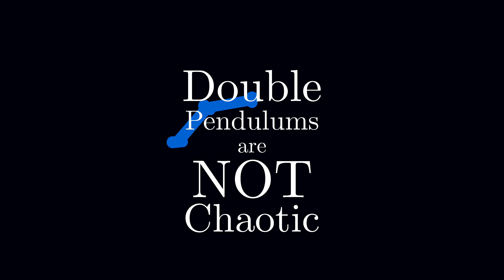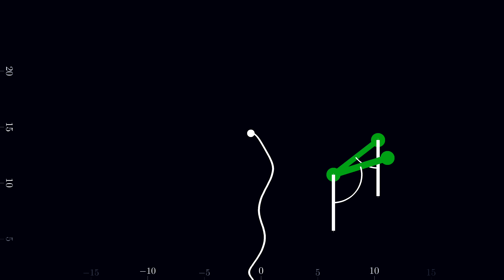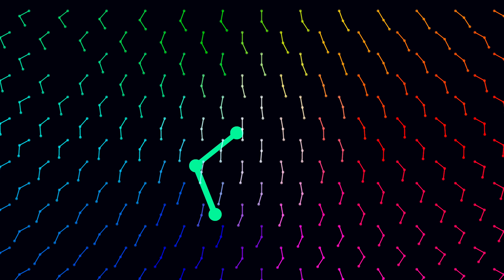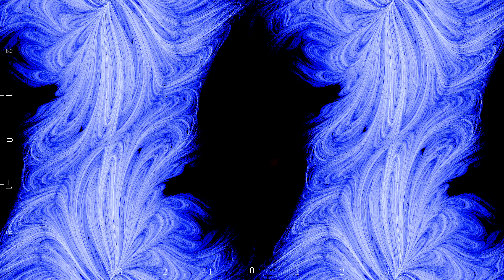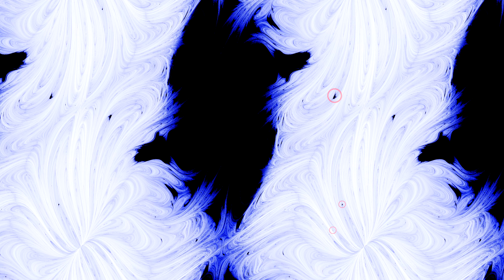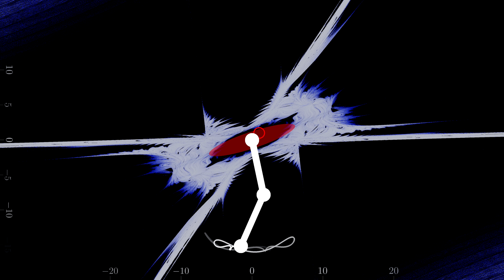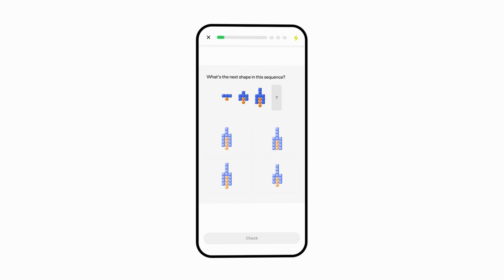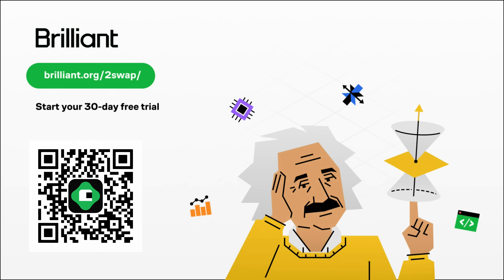Double Pendulums are Chaoticn't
ERRATUM: At the end of the video, I said: "there is no closed-form solution for non-trivial starting positions." The trivial cases I was referring to are those in which the two arms are collinear, and those in which both arms are vertical but pointing in opposite directions. However, my general claim may not be precisely correct. It is indeed the case that there exists no closed-form function which maps a pendulum's starting angles and a time duration onto the pendulum propagated out for that duration of time. However it is not yet proven that no _specific_ starting condition has a function that maps duration runtime to future position. That said, no such configuration has been found either, and very well may not exist.

Discussion of energy was inspired by this paper Notice that they find slightly different results, since they plot whether or not a pendulum arm peforms a flip as opposed to divergent behavior, which I focused on.
The color scheme I used in this video was generously provided by Cruz Godar, who has a website packed full of cool generative art here, double pendulums included!

After rendering this video, I investigated the internal structure of the islands of stability, such as their oscillatory modes. Maybe I'll make another video showing my findings...